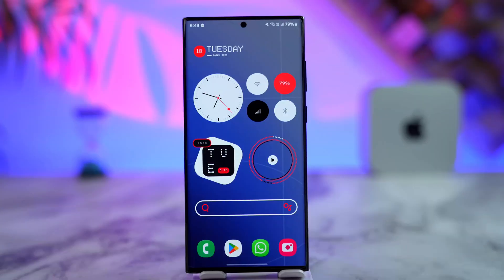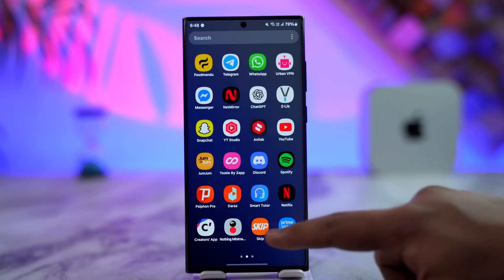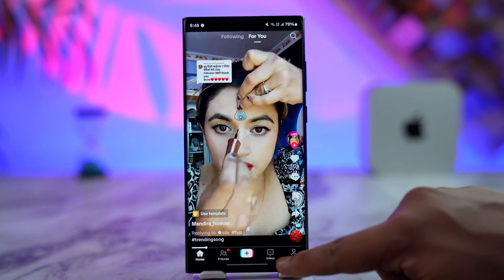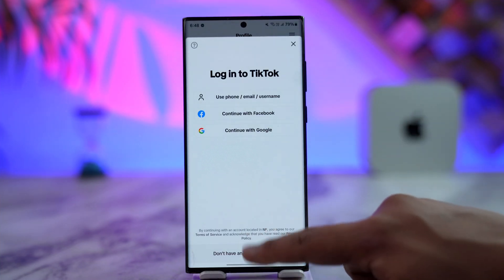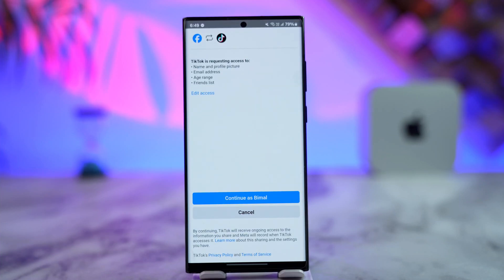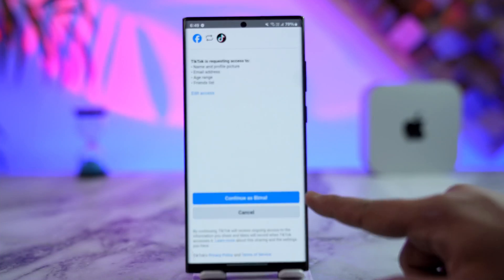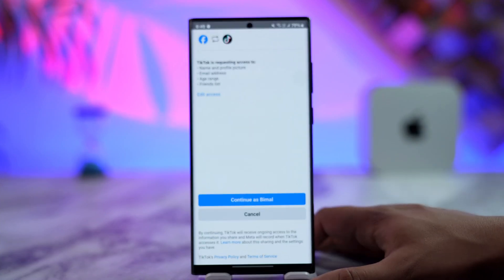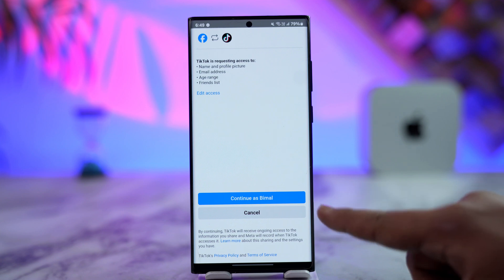TikTok Facebook Login Problem - TikTok Login Problem With Facebook !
☕ If this video helped you, consider supporting me by buying me a coffee If you are facing issues logging into TikTok with Facebook, there are a few possible reasons and solutions to fix the problem. This issue usually occurs when TikTok is unable to verify your Facebook account or if your TikTok account was not originally linked to Facebook.

First, ensure that your Facebook account is logged in on the Facebook app. Open the Facebook app on your phone and confirm that you are signed in with the account you want to use for TikTok. If you are already logged in, try logging out and signing back in to refresh the connection.

Next, open the TikTok app and go to the login page. Select "Continue with Facebook" and wait for the page to load. If you see an option to continue with your Facebook account, tap on it. In this case, try using one of those login methods to access your TikTok account.

If the problem persists, clear the cache for both TikTok and Facebook. On Android, go to Settings, select "Apps," find TikTok and Facebook, then clear their cache and data. On an iPhone, you may need to uninstall and reinstall both apps. After reinstalling, log into Facebook first, then open TikTok and try logging in with Facebook again.

If none of these solutions work, check for any updates for both apps in the App Store or Play Store. Sometimes, outdated versions can cause login issues. Updating to the latest version can help resolve the problem.

Timestamps:
0:00 Introduction
0:18 Checking Facebook login
1:01 Logging into TikTok with Facebook
1:19 Troubleshooting login issues
1:30 Conclusion